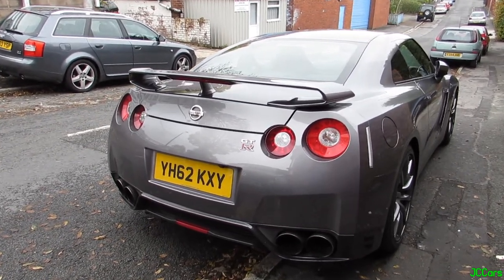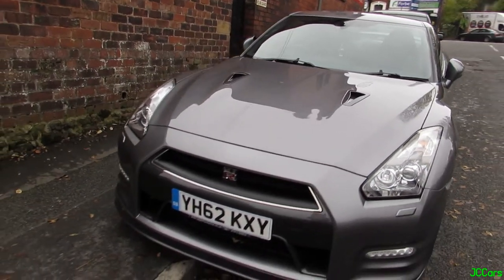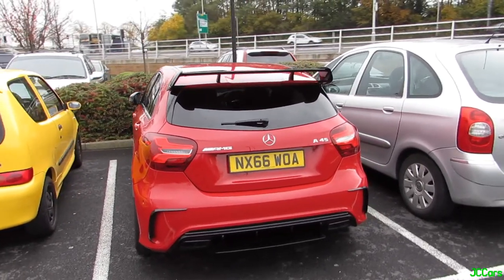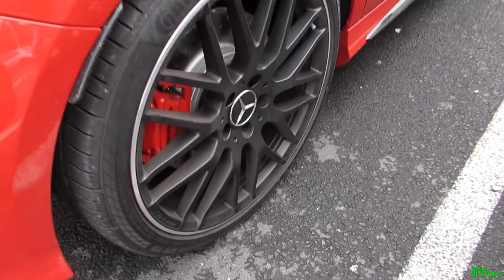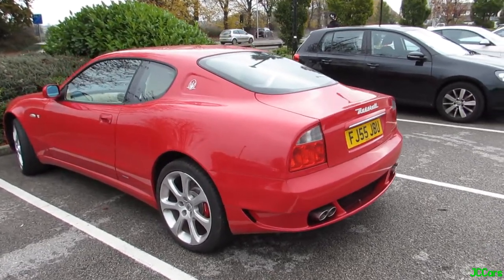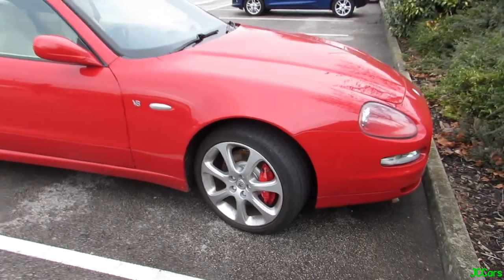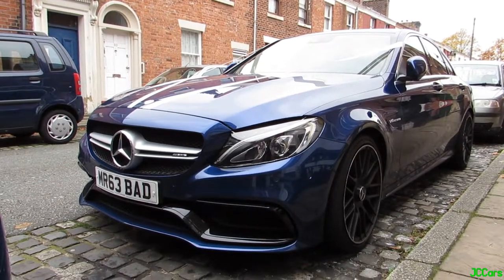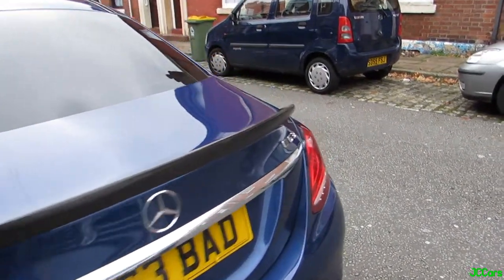Preston Carspotting Montage - 30/10/2016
In this video, I go carspotting in Preston with R35addict. It had been a while since my last visit to Preston, over 7 months in fact, so it was nice to have another look around, and see what was about. We ended up spotting some great cars, and some rare ones at that. We start the video somewhere in between Chorley and Preston, with a 2012 Nissan GT-R parked around the back of a corner shop. When we got to Preston, our first stop was at the Capitol Centre retail park, which certainly delivered, seeing a Bentley Continental GT V8S arriving whilst a Porsche 997 Carrera 4S Cabriolet leaves, with another 997 parked literally inches away. We then spotted an A45 entering the carpark, and parked not too far from that was a Maserati 4200GT. Then when we went back to the car to head into the centre of Preston, we spotted a lovely M4 with M Performance parts, which we later spotted parked down a side street, in combo with a AMG-C63. Around the centre of Preston, we also spotted some cool cars, including the AMG-C63, a Lotus Elise S3, GLA45 AMG, Nardo Grey Audi RS3, an M4 and F80 M3, a stunning E55 AMG, a rare BMW Z3M Roadster, Lord Aleems Rolls Royce Ghost, an E46 M3, Porsche 991 Turbo S, BMW M6 Cabriolet, Toyota Starlet Glanza V, Aston Martin V12 Vantage and the old shape C63 AMG Coupe.